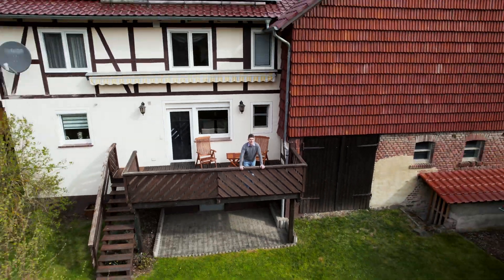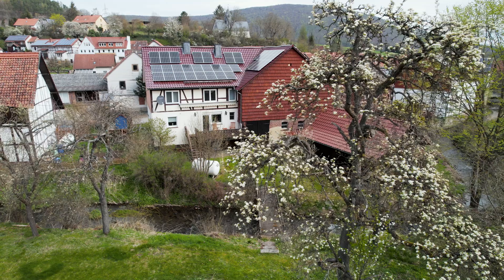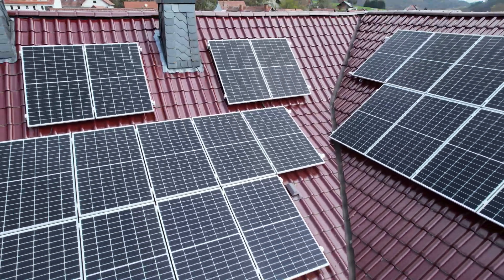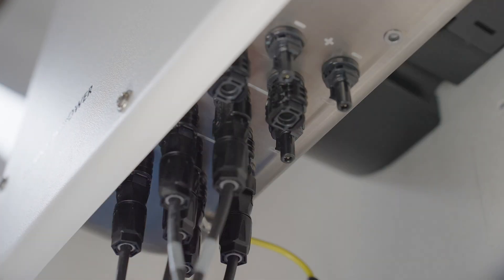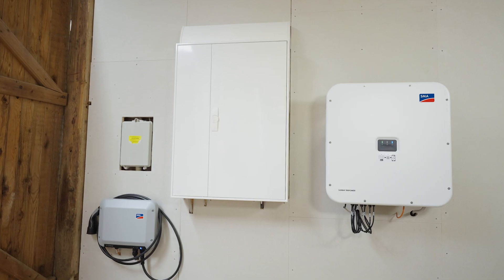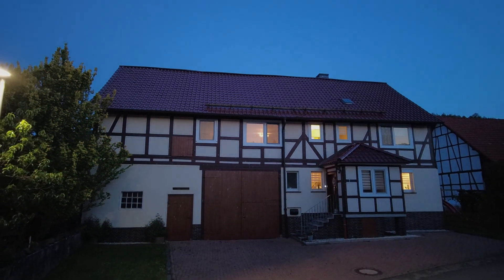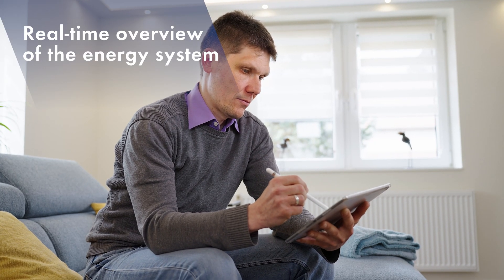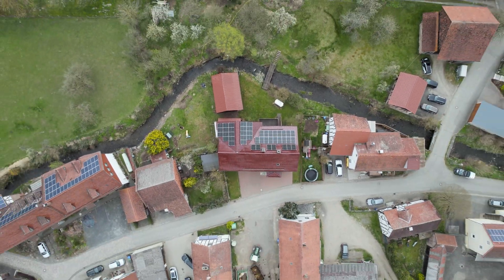PV system for complex roof surfaces: making a self-sufficient energy supply possible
With his PV systems, Markus Schnackenberg saves on energy costs, enjoys independence from rising electricity prices and makes a contribution to climate protection.

In this video, we show why the Sunny Tripower X is the right PV inverter for the complex roof of the old half-timbered house. With an output of around 15,000 kWh a year, the PV system supplies the electrical devices connected in the house and his electric vehicle with sustainable solar power. Thanks to the PV battery-storage system, Markus can use his own solar energy even after sunset.

The intelligent management of the energy flow works automatically. Via the SMA Energy app, he can keep track of his PV system at all times and see how much he is generating, using or feeding into the utility grid.

Are you interested in having a PV system of your own? You can find exciting information about the SMA energy system for homes

Timestamps

00:00 Introduction
00:01 Solar energy contributing to the energy transition
00:37 SMA Sunny Tripower X PV inverter
00:45 Completion of the PV system
00:55 Benefits of the Sunny Tripower X
01:11 Intelligent energy management
01:24 SMA Energy app – keeping constant track of your energy system
02:01 Independence from rising electricity prices and contribution to a greener energy mix

 --SMA Solar Technology AG--
As the world’s leading specialist for PV system technology, SMA offers a wide range of efficient PV inverters, integrated system solutions for PV systems of all power classes, intelligent energy management systems and battery-storage solutions as well as complete solutions for PV diesel hybrid applications. Digital energy services and extensive services up to and including operation and maintenance services for PV power plants round off SMA’s range.